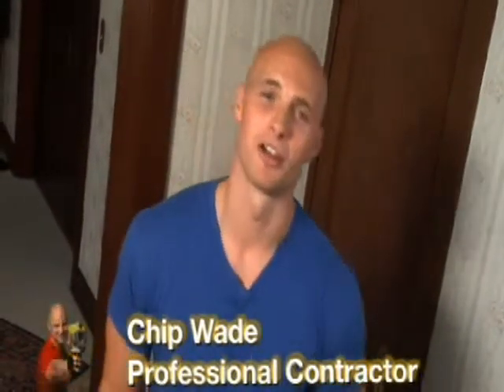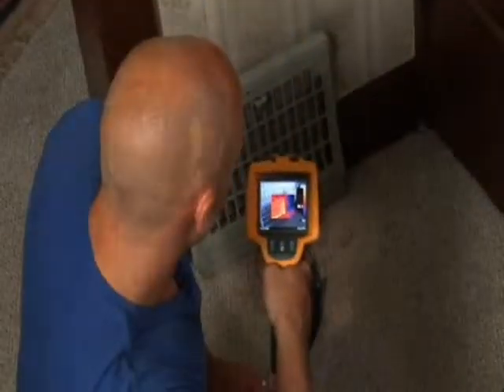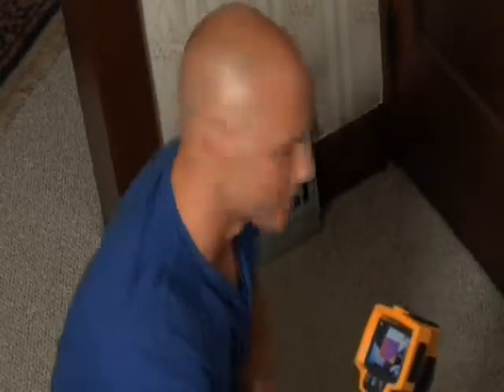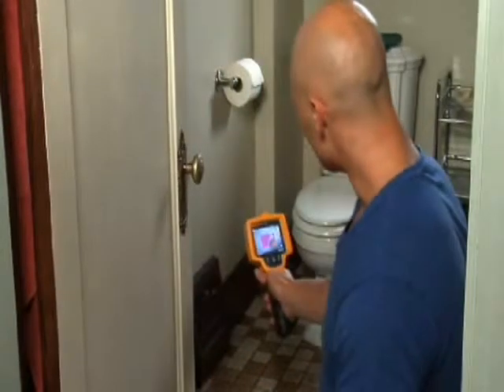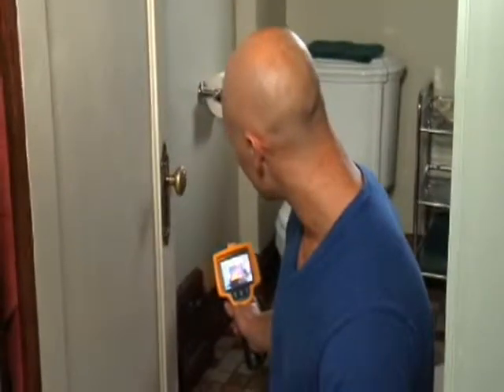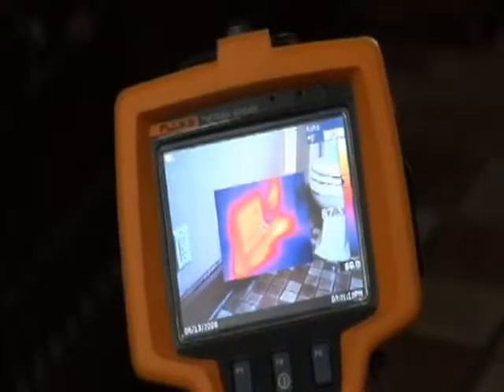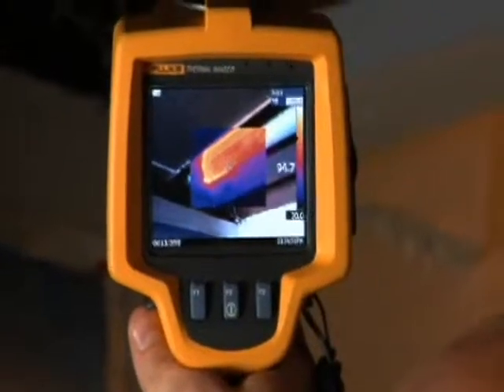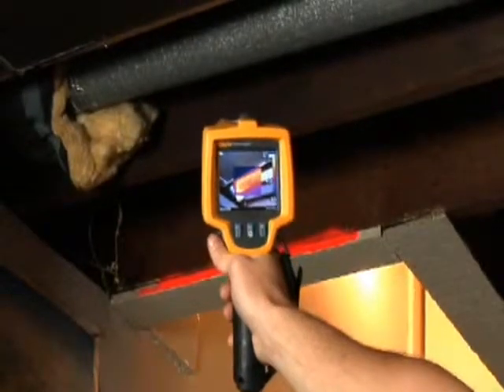Fluke TiR1 IR Camera HVAC Applications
The Fluke TiR1 Thermal Imaging camera is the perfect thermal imager for:
building envelope science
water and mold restoration and remediation
home & building inspections
roofing applications

IR-Fusion Technology
See things both ways—infrared and visual (visible light) images fused together communicating critical information faster and easier—traditional infrared images are no longer enough. IR-Fusion, a patent-pending technology that simultaneously captures a digital photo in addition to the infrared image and fuses it together taking the mystery out of IR image analysis. IR-Fusion is standard on TiR1 models.